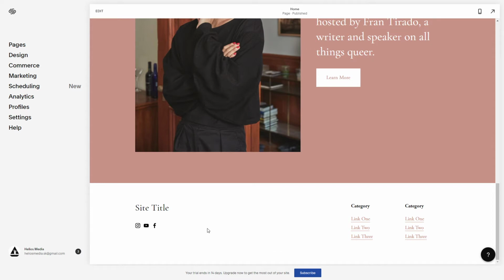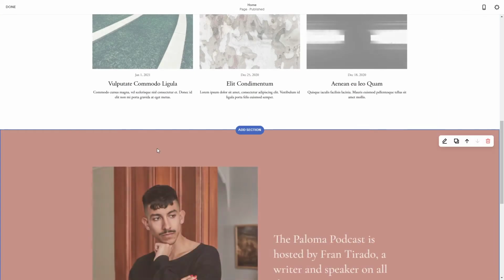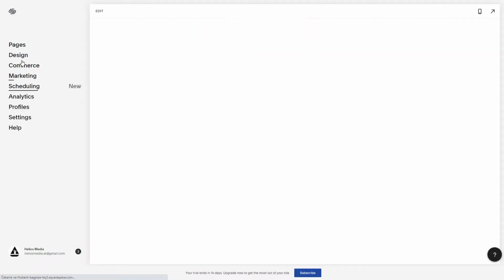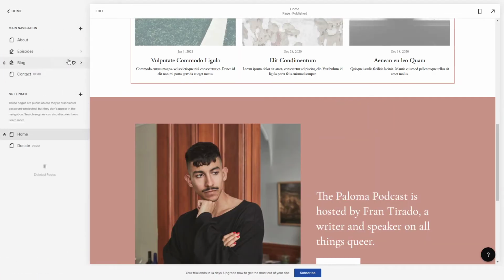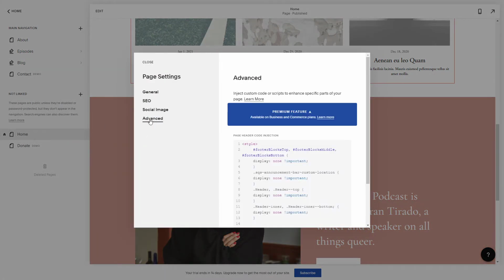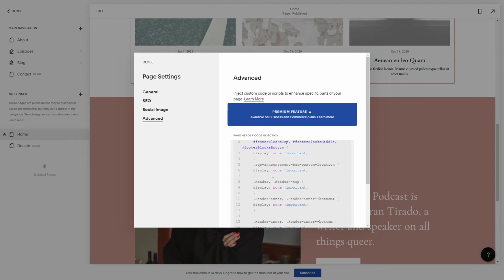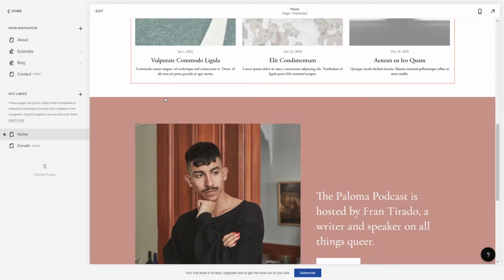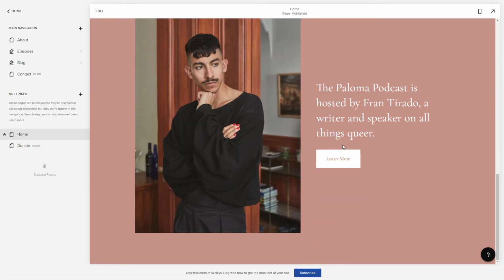How to Hide Footer in Squarespace